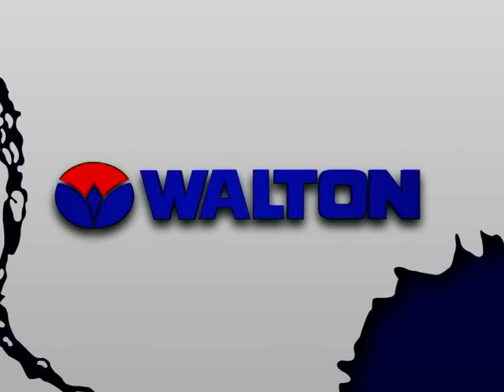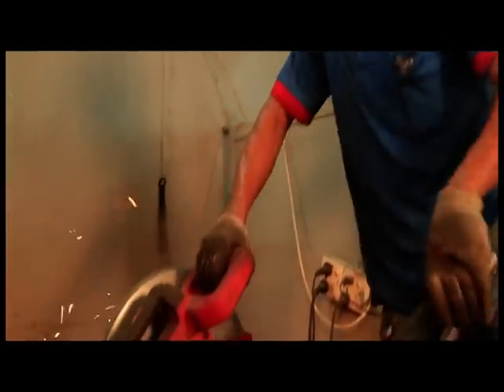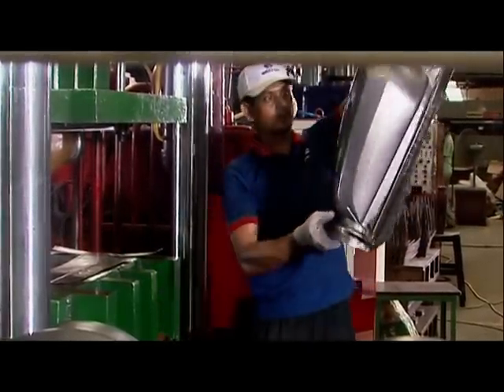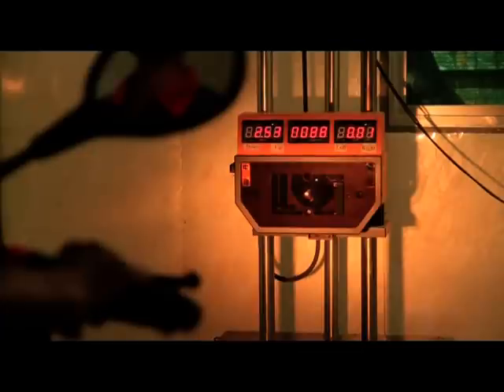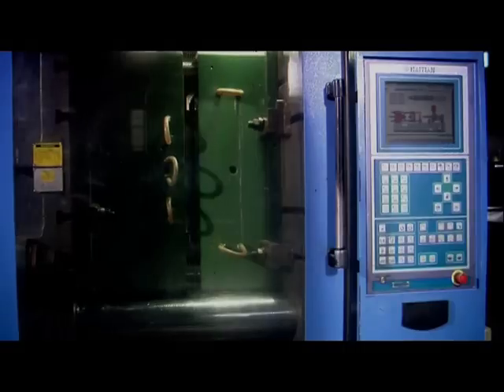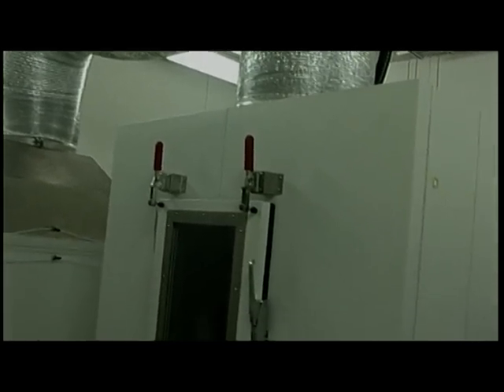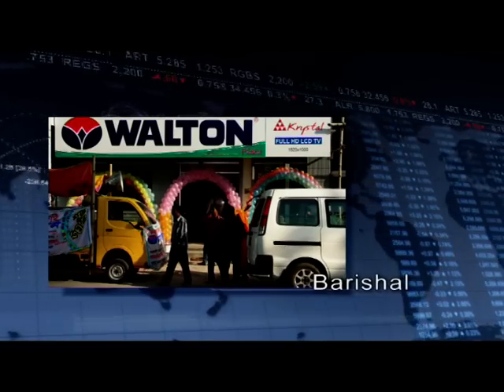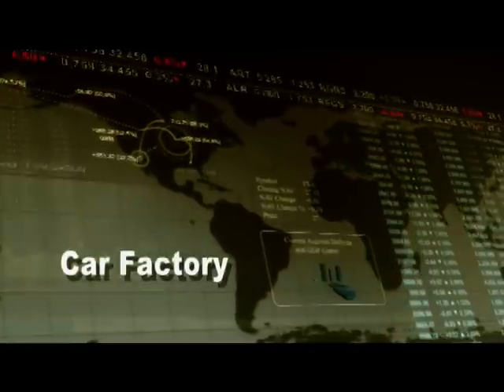Walton Factory Production Process and Future Plan.VOB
Walton Hi-Tech Industries Ltd. (WHIL) is the one and only Bangladeshi manufacturer of multi-staged Refrigerator, Freezer, Air Conditioner, Television and Motorcycle technology. The company has been running its business with a great reputation since 1977. R. B. Group (Mother Company) is currently the country's one of the top business groups in Electrical & Electronics, Motorcycles, Electricity generating equipments and other Household Electrical & Electronics appliances using the brand name Marcel.